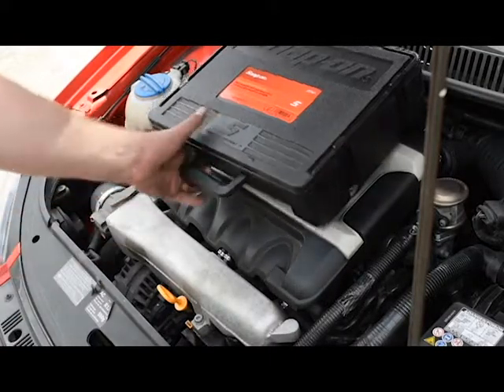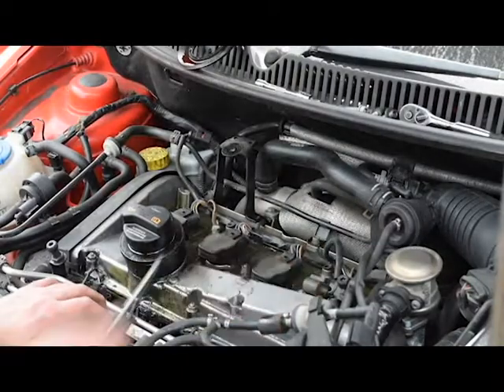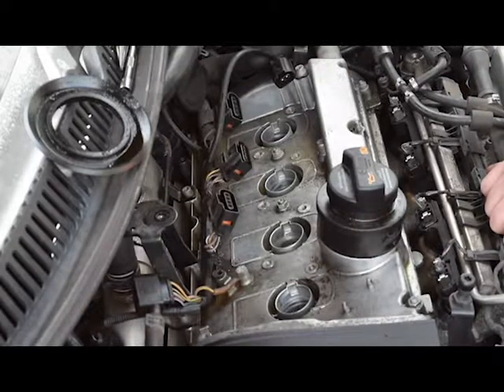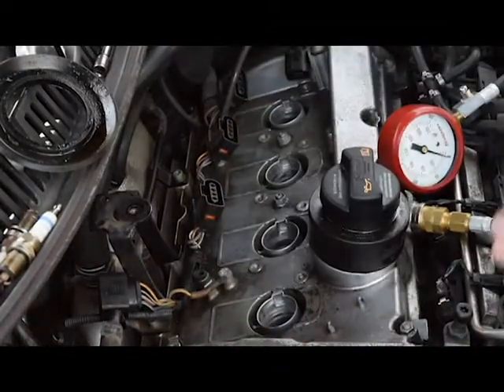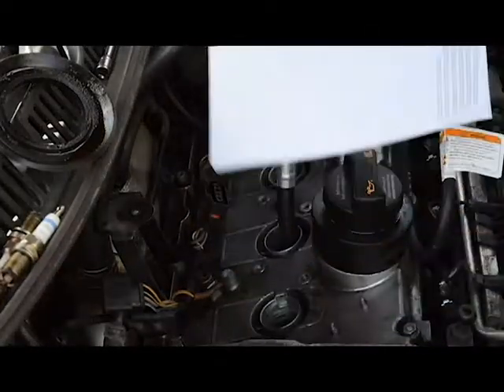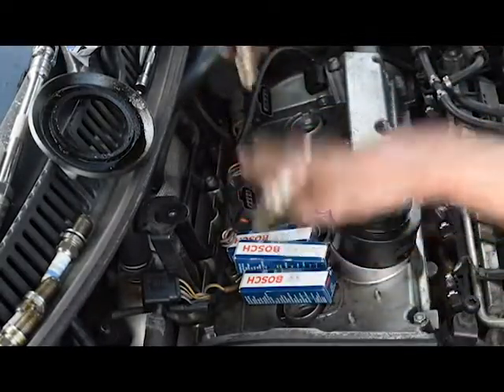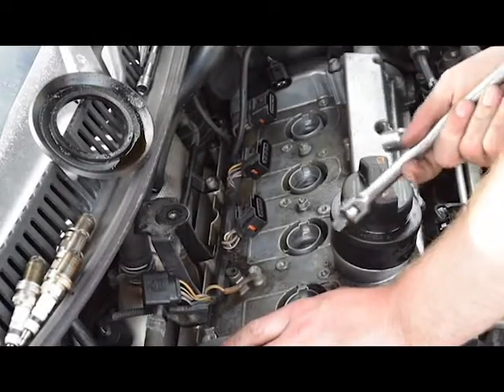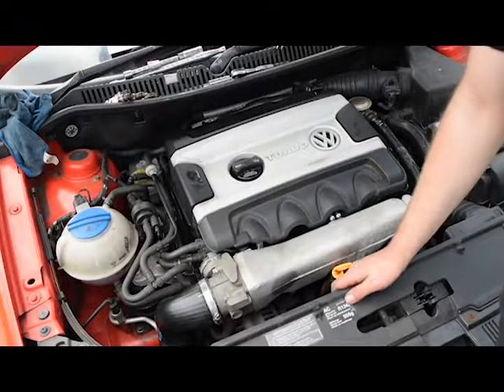How To Compression Test A Car? Polo 9n3 Gti 1.8 20vt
In this video I show you roughly how to compression test your engine.
By finding out the compression of each cylinder we can then diagnose problems (if any) by the lack of pressure.

For a brand new 1.8 20vt engine they should pull 200PSI and for a run in engine it should sit about 170PSI so this engine is right on the money in that respect.
Cylinder 1: 165psi
Cylinder 2:170psi
Cylinder3:170psi
Cylinder4:170psi

Any work you do to your car is entirely up to you and any damage done to your car is your responsibility.
Equipment used:
Go pro Suction cup mount
Go pro session
Nikon D5300 body
Nikkor 18-55mm 1:3.5-5.6GII lens
Rode VideoMicro Compact On Camera Microphone